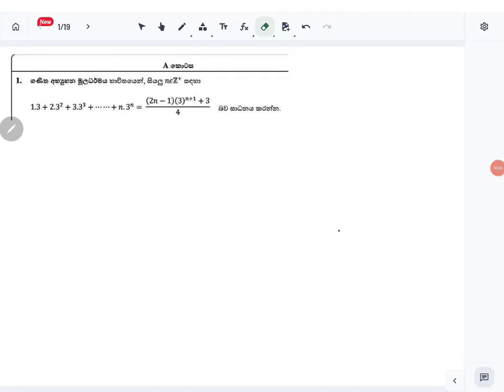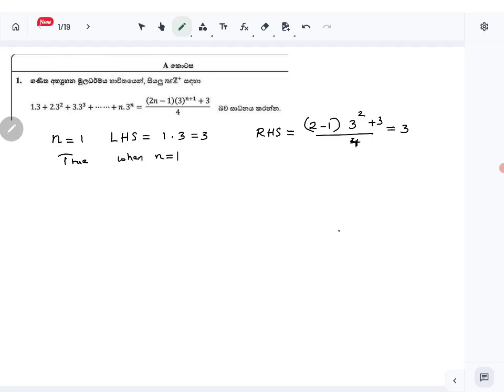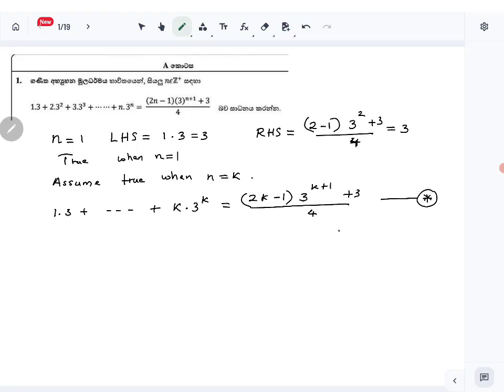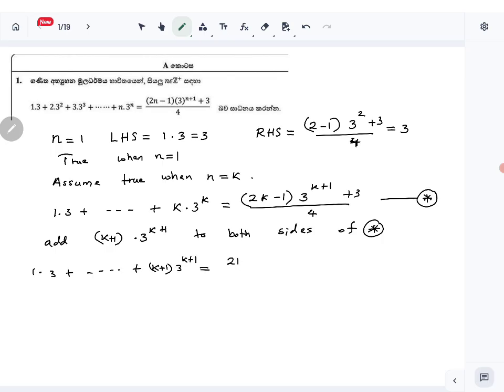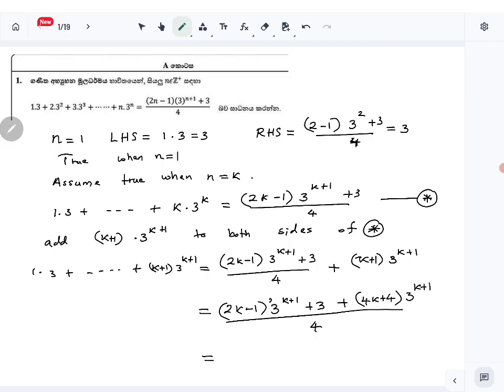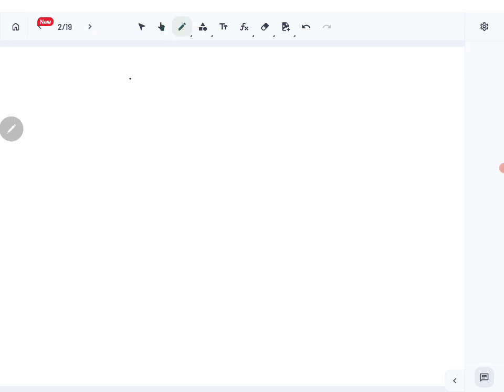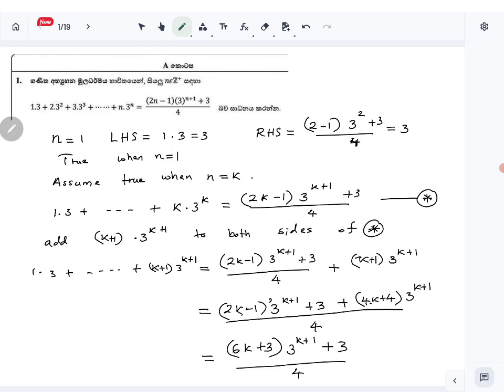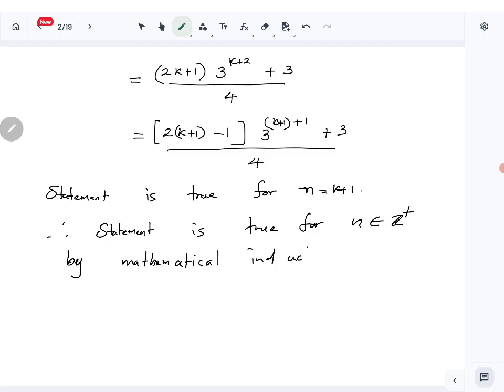Combined Maths | Ministry of Education 2025 A/L Paper | Pure Question 01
Pure Paper (Combined Maths | Ministry of Education 2025 A/L Paper | Pure Question 01) question 01  solution - Mathematical Induction